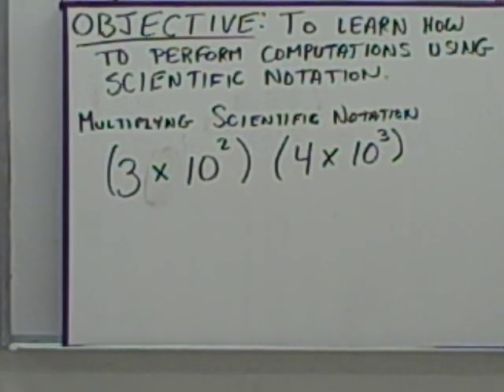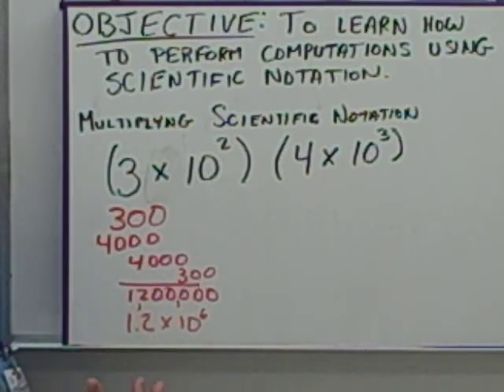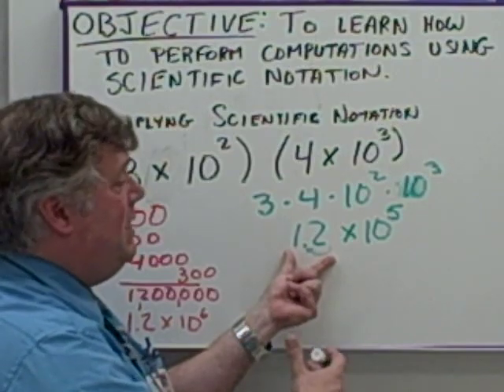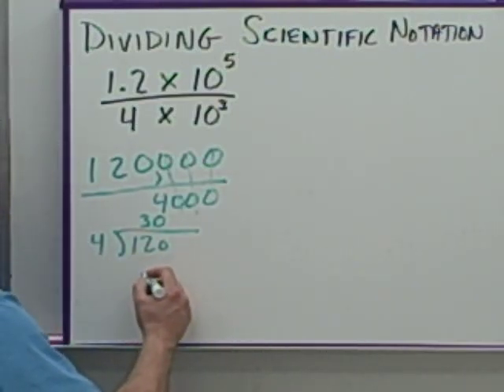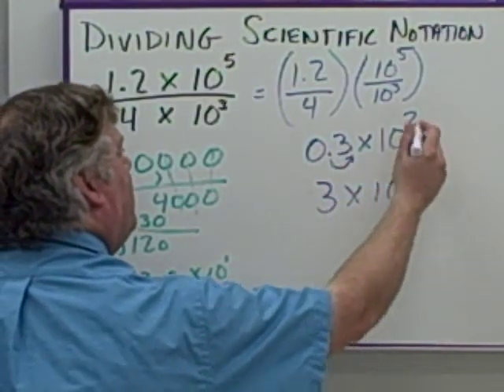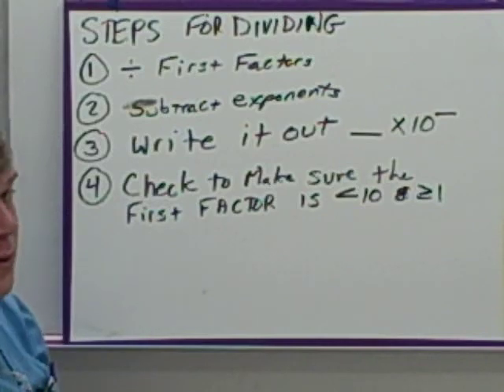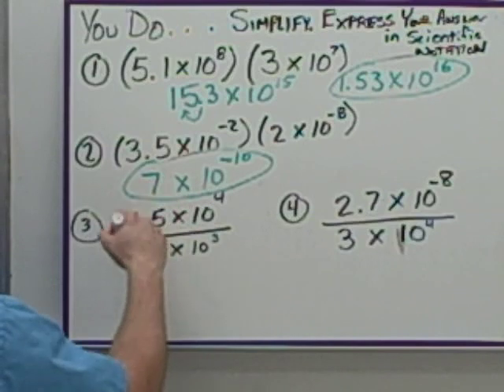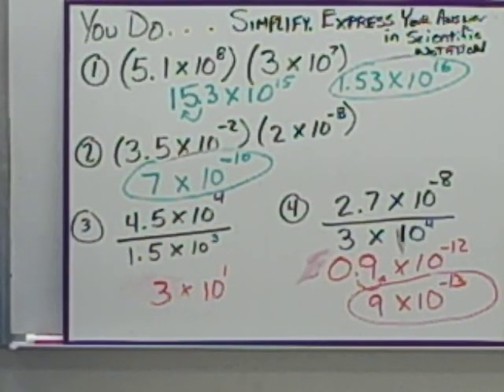Compute with Scientific Notation Part 1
Multiplying and Dividing using scientific notation.  Part 2 is Adding and Subtracting